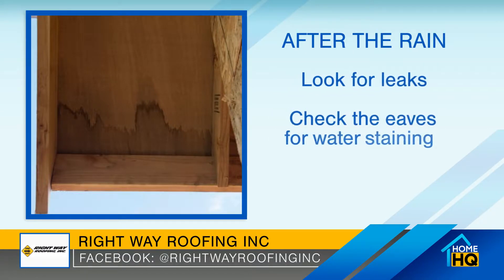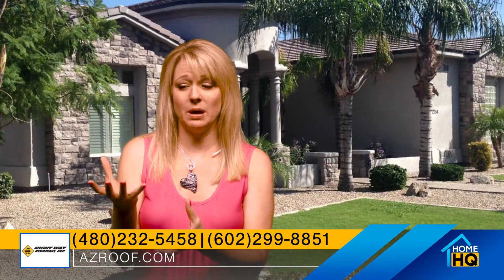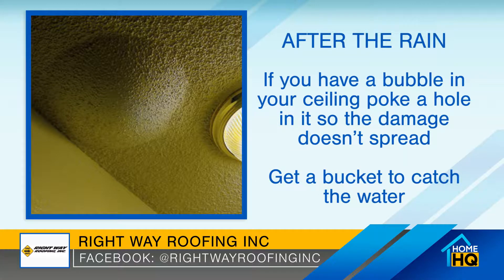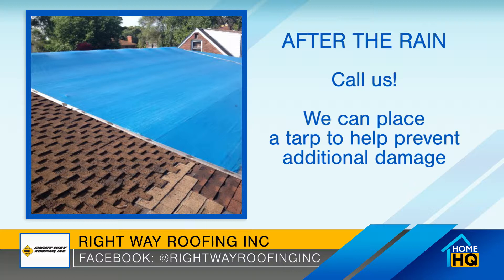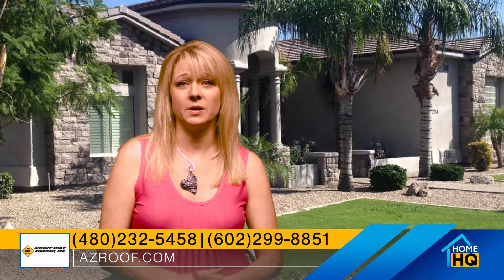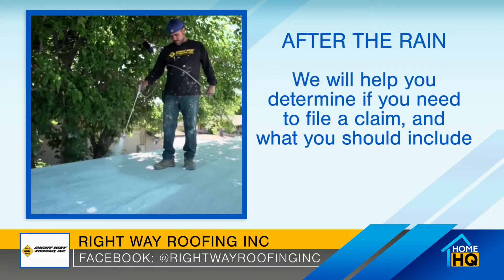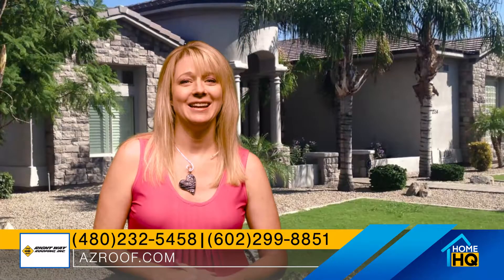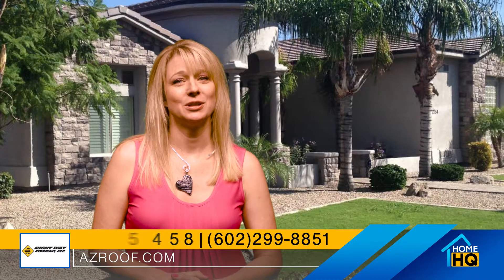What to do After a Monsoon Storm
In this segment from Home HQ, Lori Clark from Right Way Roofing tells us what to look for after a storm, to tell if you may have a roof leak.